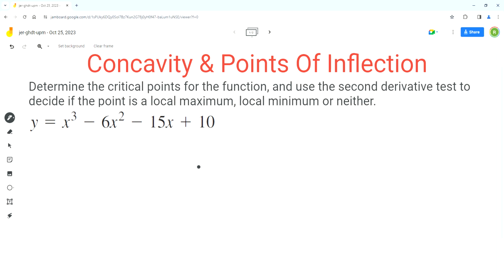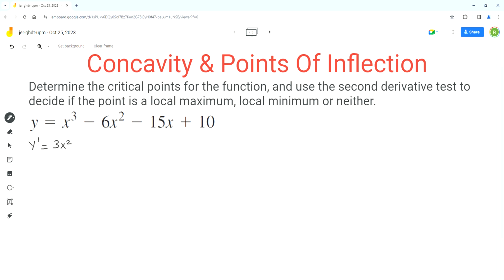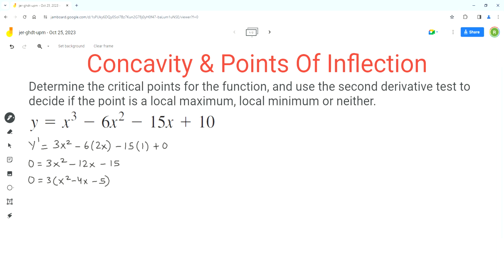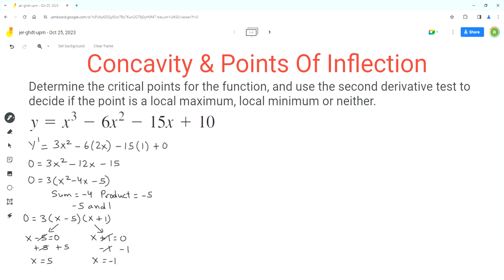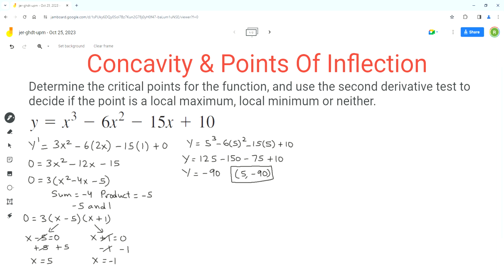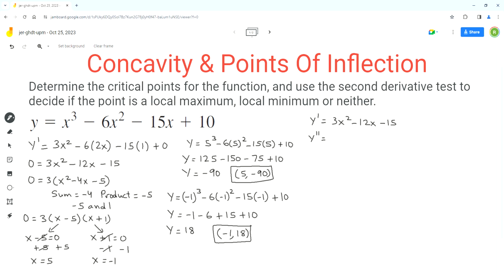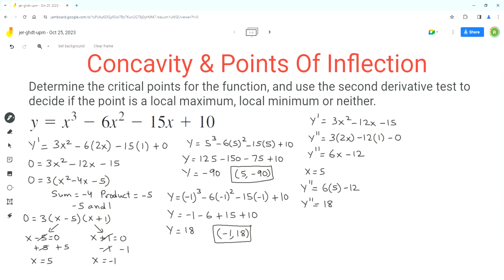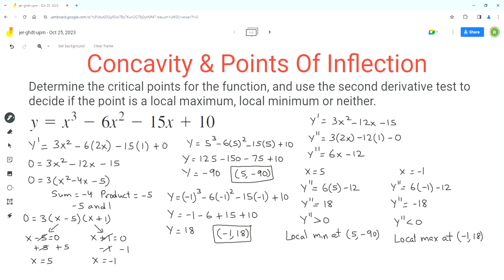CONCAVITY & POINTS OF INFLECTION: Critical Points For y = x^3 - 6x^2 - 15x + 10 And Local Max/Min